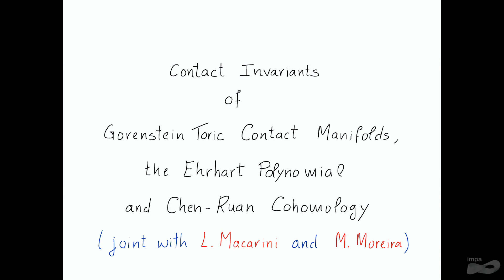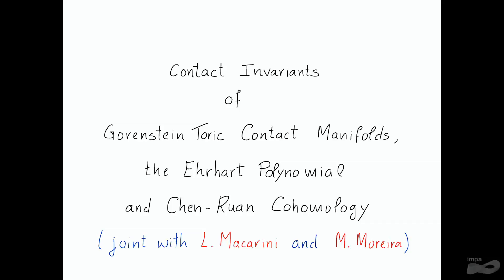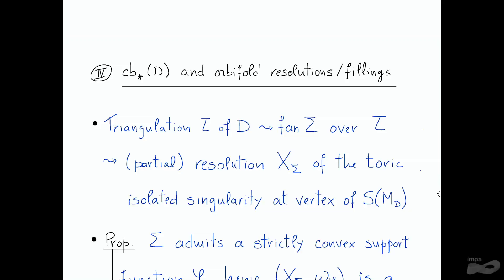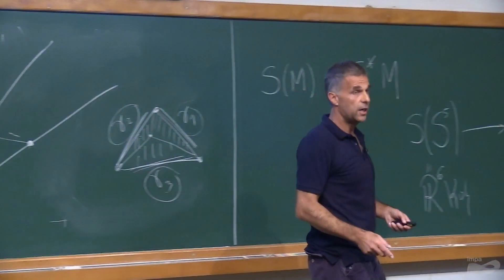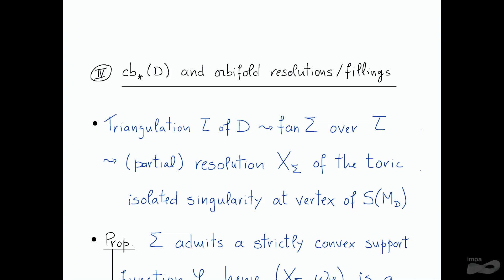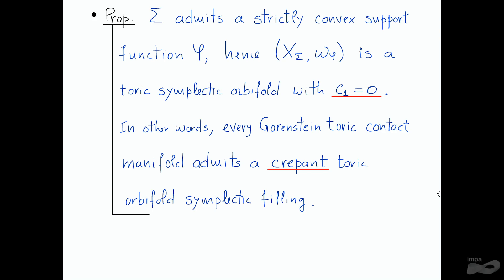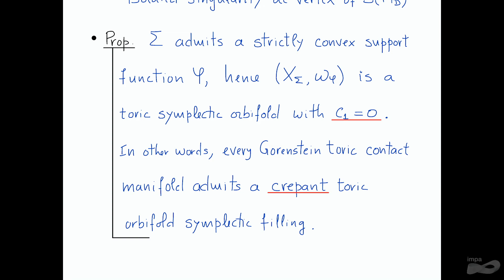VIII Workshop on Conservative Dynamics and Symplectic Geometry - Contact invariants of Gorenstein...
Speaker: Miguel Abreu (Lisbon) - Contact invariants of Gorenstein toric contact manifolds, the Ehrhart polynomial and Chen-Ruan cohomology

The Workshop aims to gather experts on Conservative Dynamics and Symplectic Geometry, from Brazil and abroad, in a leisurely ambiance. Just as in the first seven editions of the meeting, held at IMPA in 2005, 2007, 2009, 2011, 2013, 2015 and 2017 the program includes a small number of lectures, leaving plenty of time for informal discussions.

The main topics are Symplectic Topology with applications to Hamiltonian Dynamics, Contact Geometry, Dynamics of Lagrangian Systems and Twist Maps, Integrable Systems, Aubry-Mather theory, among others.

Organizing and Scientific Committee
Henrique Bursztyn (IMPA)
Leonardo Macarini (IST-Lisbon)
Marcelo Viana (IMPA)
Marta Batoréo (UFES)
Suely Lima (IMPA) – Organizing